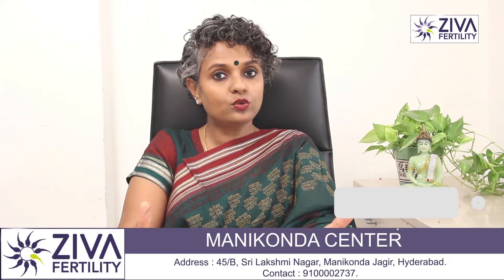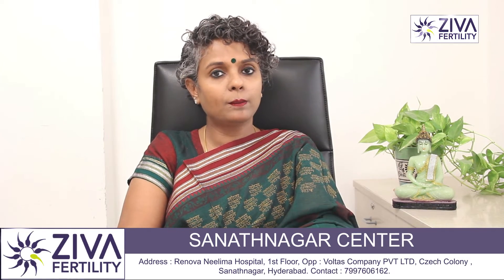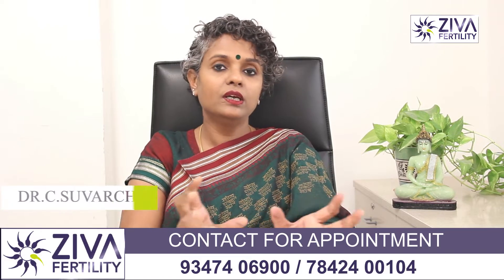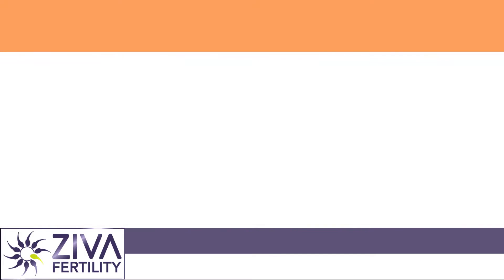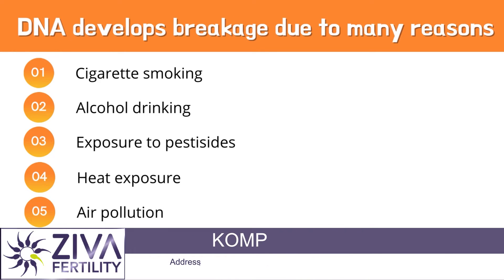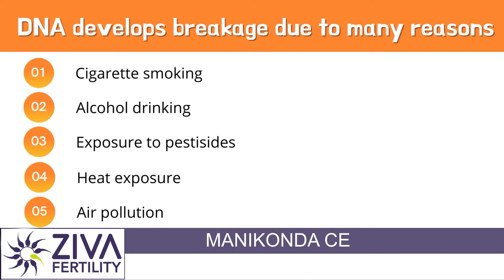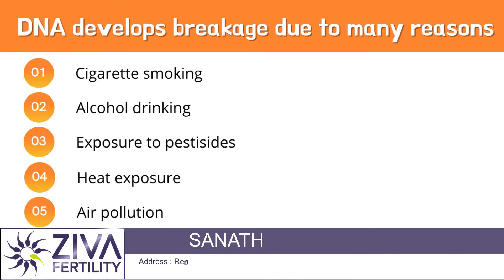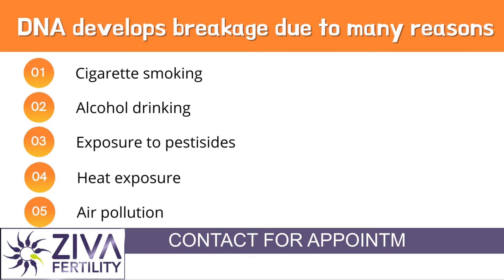The role of sperm DNA testing on male infertility | Sperm DNA fragmentation test | Dr. Suvarchala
Dr. Chekuri Suvarchala Vardhan (Scientific Director, Masters in Clinical Embryology (Australia & UK, PHD (Genetics)) - Topic: " The role of sperm DNA testing on male infertility " - ZIVA Fertility English - 28-April-2022.

Importance of Sperm DNA fragmentation test

Male factor is responsible for nearly 50% of all causes of infertility. Approximately 30–40% of the cases are deemed idiopathic, as there are no identifiable factors to explain the abnormal semen analysis results. Semen analysis (sperm concentration, motility and morphology) is still used for routine male infertility assessment; however, these parameters have shown to be limited as surrogate markers of male fertility. In fact, nearly 15% of patients who are suffering from male infertility have a normal semen analysis.

Ziva's Success story:
1)  22+ Years of Experience
2)  Around 90% Success Rate
3)  10,200 ICSI Cycles
4)  2,200 IVF Cycles
5)  4+ Centers in Hyderabad